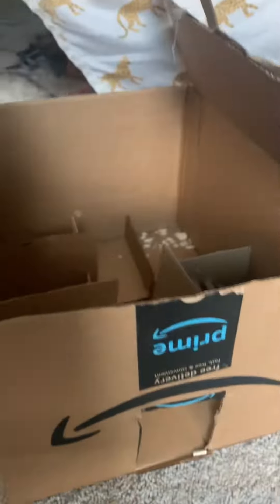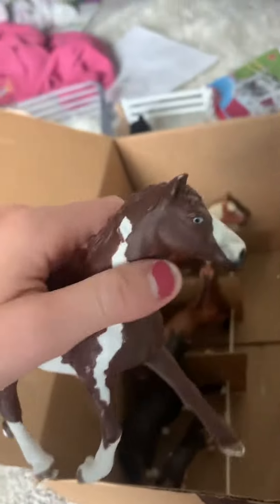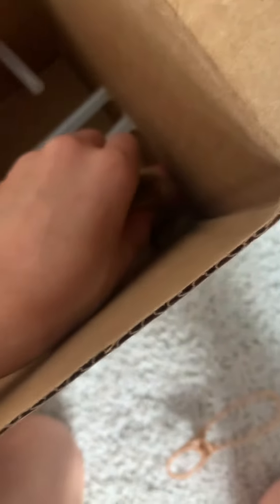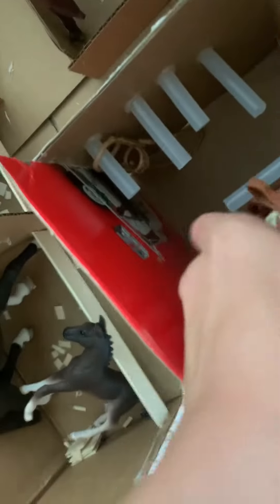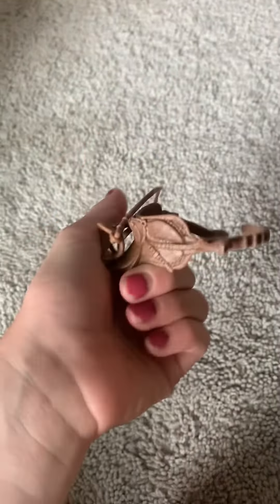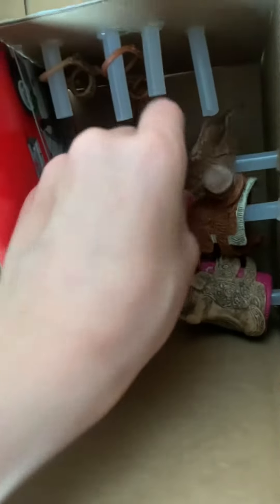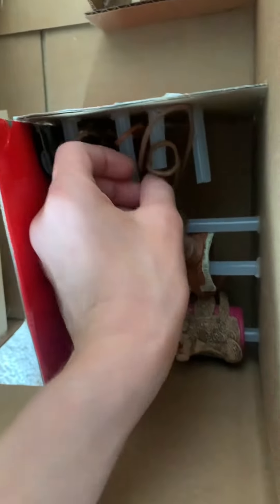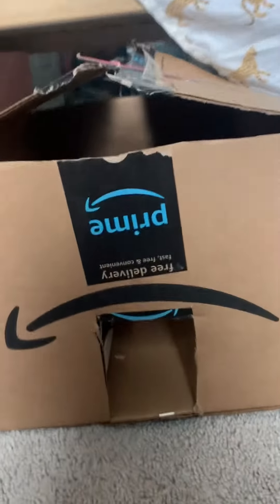New homemade barn